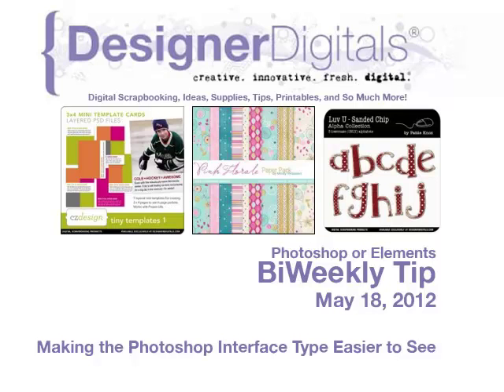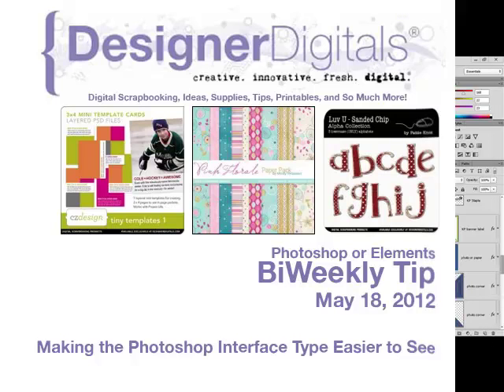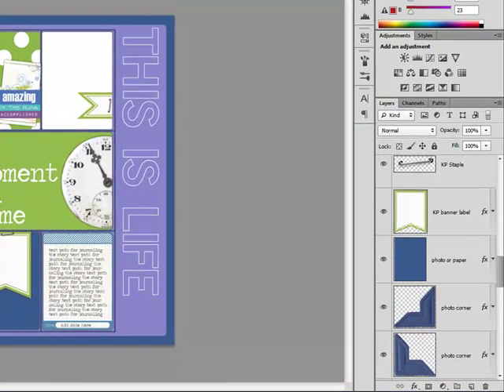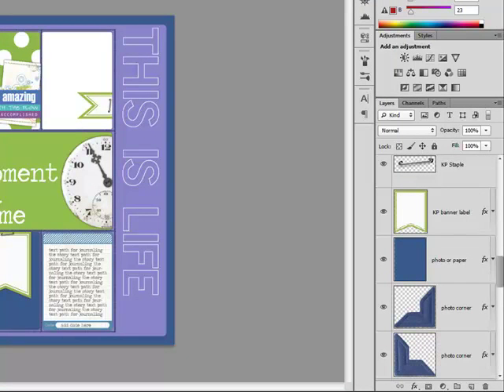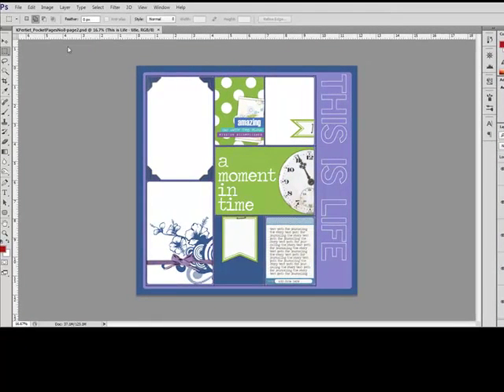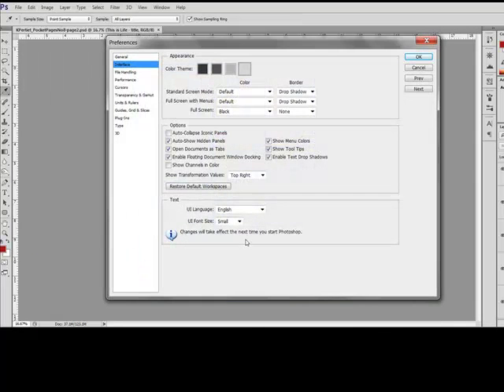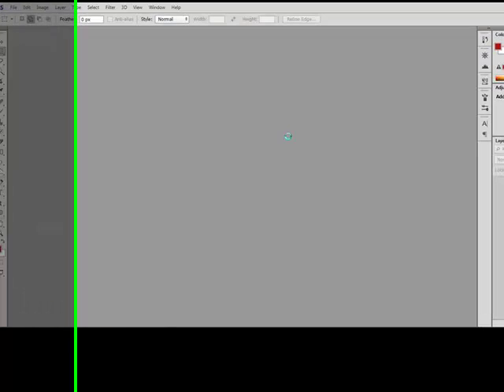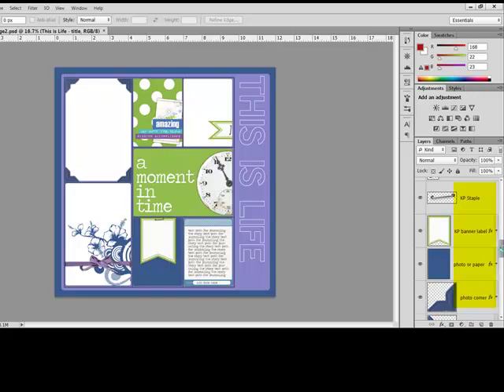Making the Photoshop Interface Type Easier to See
Adobe Photoshop and/or Photoshop Elements Video how-to from DesignerDigitals. This week: Making the Photoshop Interface Type Easier to See.